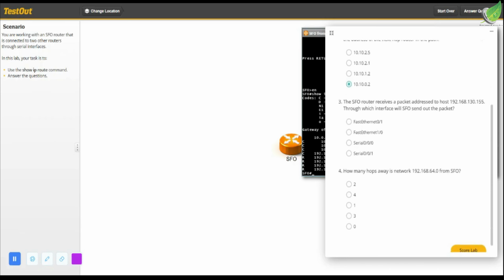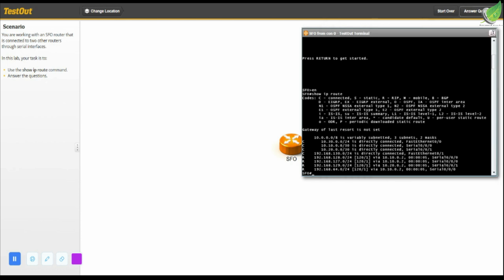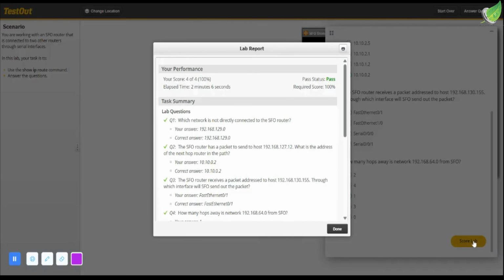TestOut 6.3.9 Find Routing Table Information CompTIA Lab